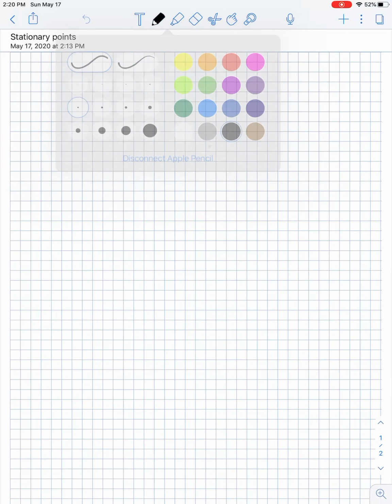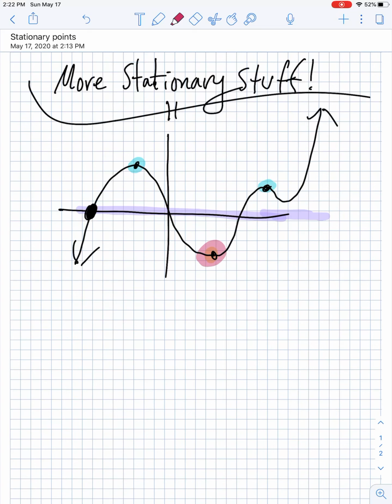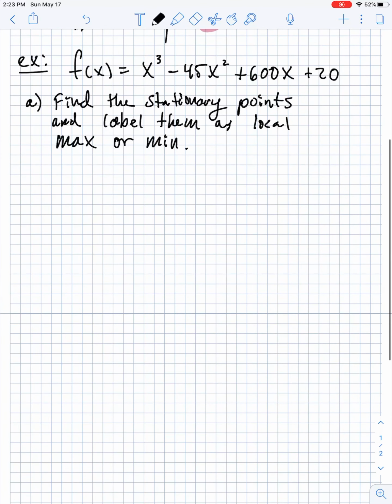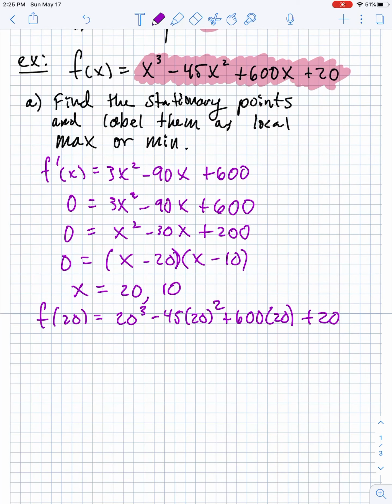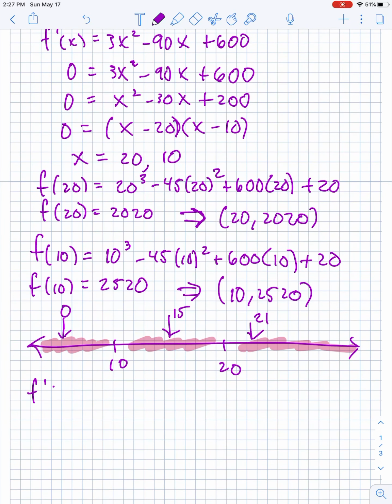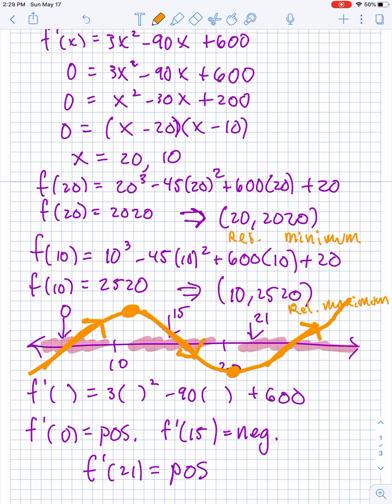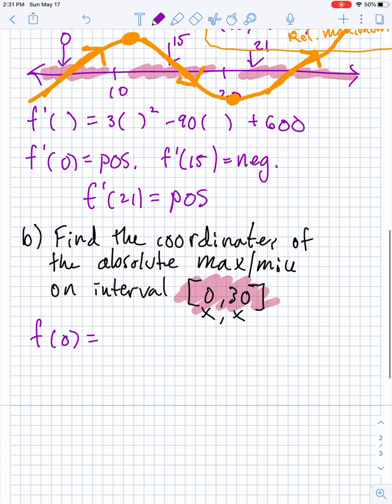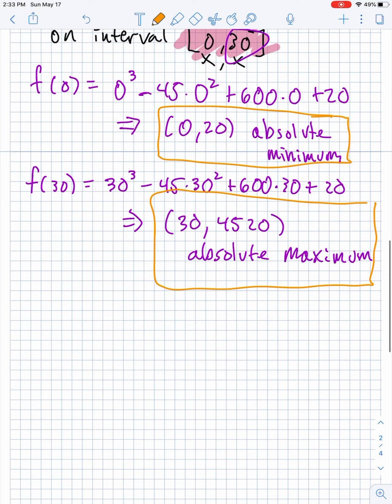Categorizing stationary points on a definite interval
Just math stuff ya know